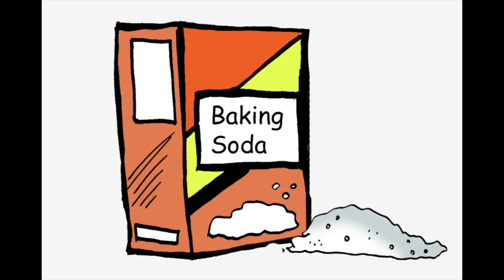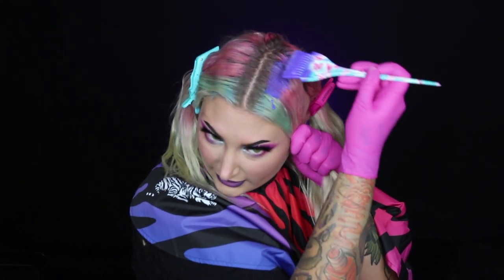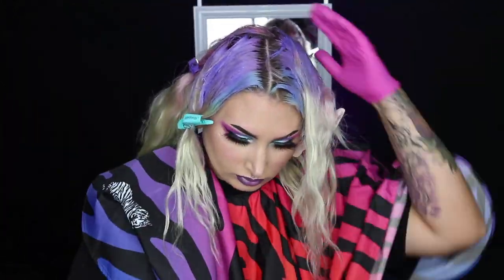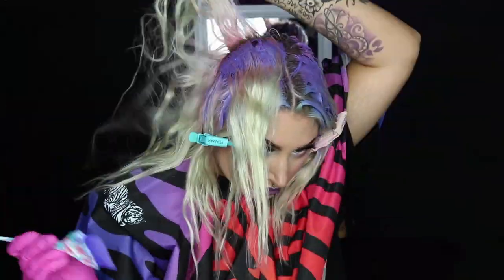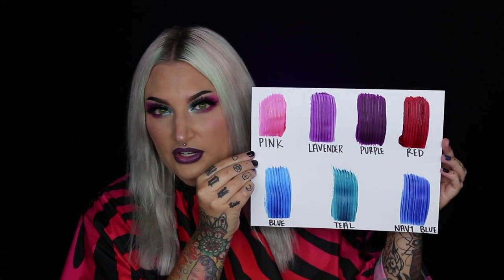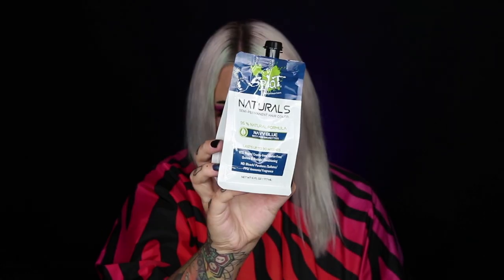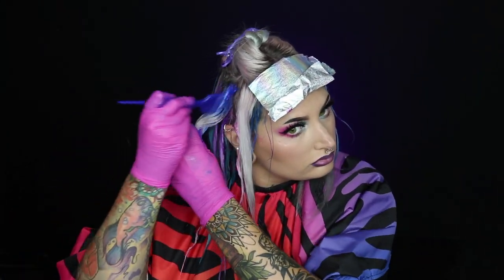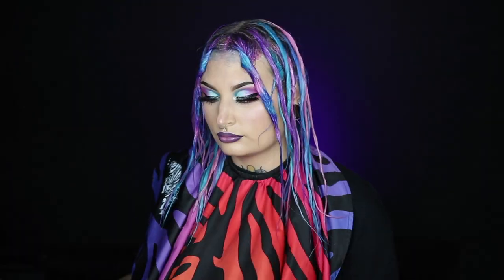How To Remove Colorful Hair Dye NO BLEACH + Splat Naturals Galaxy Mermaid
One of our favorite rainbow-haired rockstars @AkaAislinn teaches you her favorite method to remove direct dyes and bold colors from your hair. The best part? NO BLEACH NECESSARY!

Treat your locks right with this easy and gentle treatment, and switch your look up more frequently.

Then, check out her multi-colored Galaxy Mermaid application using NEW Splat Naturals - a conditioner-based, 95% natural ingredient formula. Nourish while you color!

Timestamps:
00:05 - Intro
00:20 - Ingredients & Important Notes
02:08 - Hair Color Removal Application + Tips & Tricks
04:22 - Splat Naturals Intro, Info + Swatches
06:47 - Dye Application + Tips & Tricks
11:55 - Finished Look

@AkaAislinn on YouTube

*As with all hair products and applications, be sure to read all safety warnings, patch and strand test instructions and directions prior to use. When it comes to hair color removal, individual results may vary based on a variety of factors including hair texture, porosity, and the hair dye/color to be removed. The above method is not recommended to be used on permanent hair color.